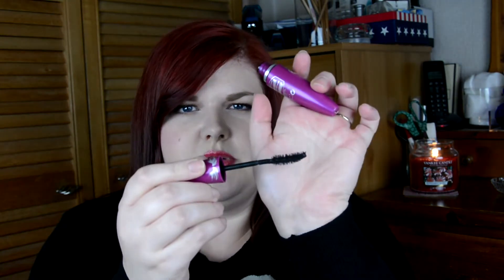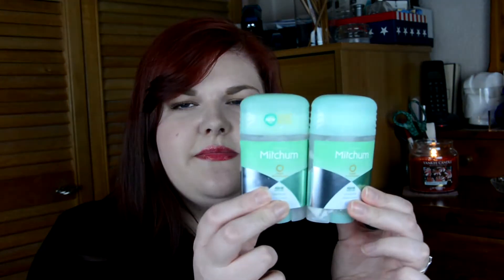Products I've Used Up | Empties #2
MORE VANESSASWHIMSICALWORLD

PRODUCTS MENTIONED
Colgate Max White One Mouthwash
Pantene Colour Protect and Smooth Conditioner
Impulse Vanilla Kisses Body Spray
Tommy Gunns Pomegranate and Orange Flower Shampoo
MAC Brush Cleanser
Simple Pore Minimising Toning Cleanser
Clearasil Rapid Action Pads
Neutrogena Pink Grapefruit Cream Wash
Clearasil Superfruits Refreshing Pads
Biore Ultra Deep Cleansing Pore Strips
Superdrug Cotton Buds
Maybelline The Falsies Flared Mascara
Kiehls Ultra Facial Oil Free Cleanser
Urban Decay All Nighter Setting Spray
Colgate Max White One Optic Toothpaste
Soap & Glory Heel Genius Foot Cream
Dove Hair Therapy Refresh and Care Dry Shampoo
Jurlique Rose Water Balancing Mist
Soap & Glory Righteous Body Butter
Rodial Glamtox Cleansing Balm
Mitchum Unscented Deodorant
Superdrug Dry Skin Shave Gel
Ralph by Ralph Lauren Eau de Toilette
Radox Coconut Kiss Shower Cream
Chanel Vitalumiere Aqua Foundation
No7 Protect and Perfect Night Cream
Murad Blemish Control Clarifying Cleanser
Kiehls Ultra Facial Toner
Revlon Colour Stay Combination/Oily Skin
MAC Fluidline Blacktrack
Clarins Hydraquench Intensive Serum Bi-phase
The Body Shop Mango Body Scrub
Superdrug Clarity Shine Control Paper
YSL Babydoll Mascara
The Body Shop Mango Body Butter
Clarins Daily Energiser Cleansing Gel
Sarah Chapman Skin Tone Perfecting Booster
Clarins Daily Energiser Wake Up Booster
Ole Henrikson Fresh Start Eye Cream
Urban Decay 24/7 Waterproof Liquid Liner in Perversion
Kiehls Midnight Recovery Concentrate
Smashbox Photo Finish Primer
Benefit That Girl Brightening Face Primer
Murad T-Zone Pore Refining Gel

Makeup
The Body Shop Tea Tree Pore Minimiser; Rimmel Lasting Finish Nude ; Garner Roll On Concealer; YSL Touche Eclait; Soap & Glory Kick Ass Concealer; Hourglass Ambient Lighting Powder Diffused Light; NYX Taupe; Benefit Hervana; MAC Carefree (highlight); Urban Decay Primer Potion; Too Faced Chocolate Bar Palette (Salted Caramel, Milk Chocolate, Marzipan, Semi-Sweet, White Chocolate); Stila Stay All Day Liquid Liner; Soap & Glory Archery in Love is Blonde; Maybelline Brow Drama Dark Blond; Benefit They’re Real; My Little Beauty Mascara; Clinique Bottom Lash Mascara; Tanya Burr Mistletoe Kisses

Nails - Nothing

Clothing
Jumper - ASOS